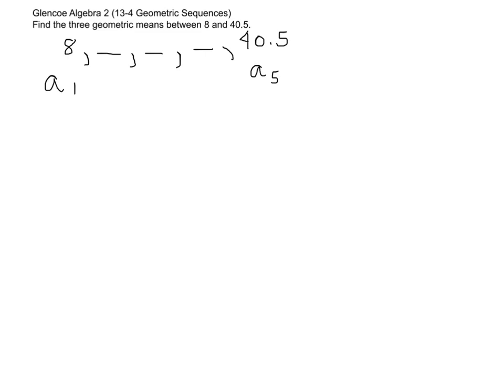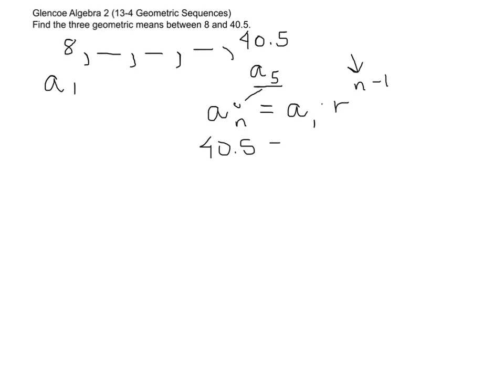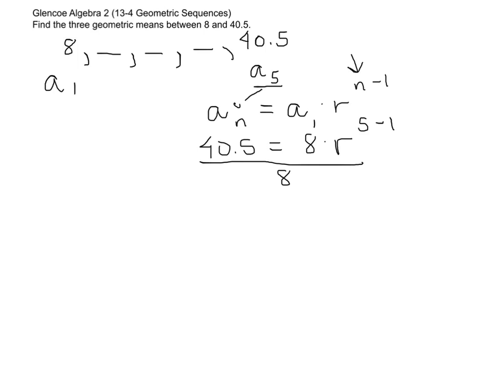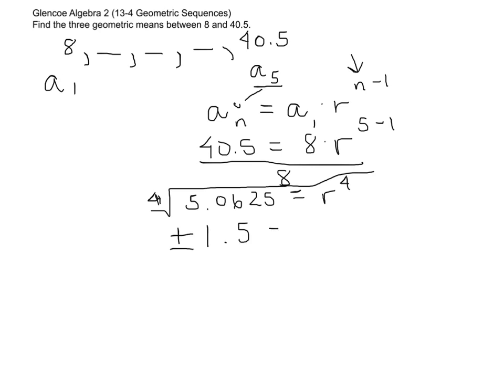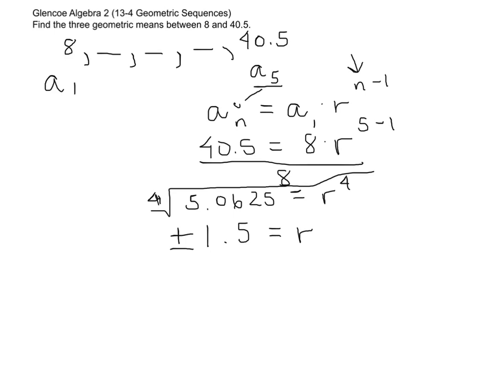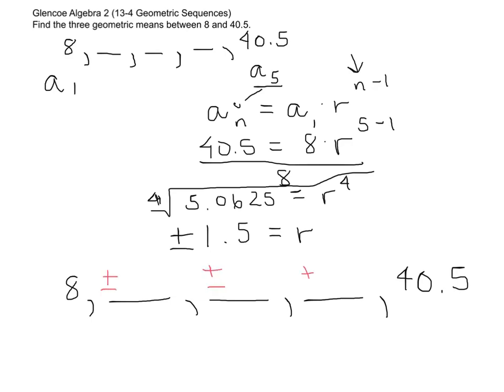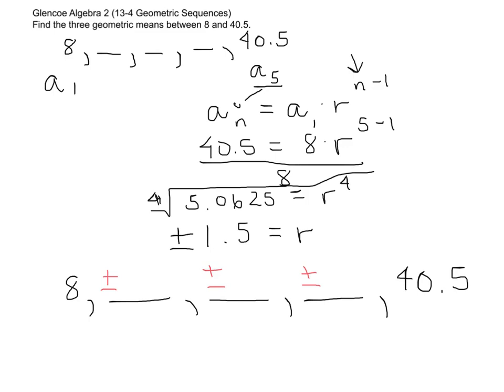Sequences & Series - Finding Geometric Means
Note, the Glencoe Chapter Association mentioned is incorrect. This topic can actually be found in Glencoe Algebra 2 (11-3)